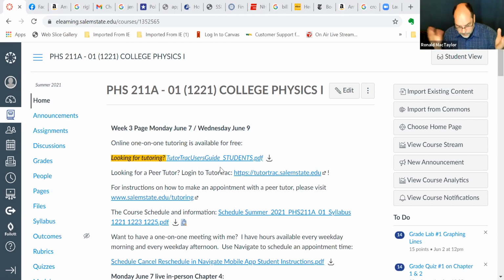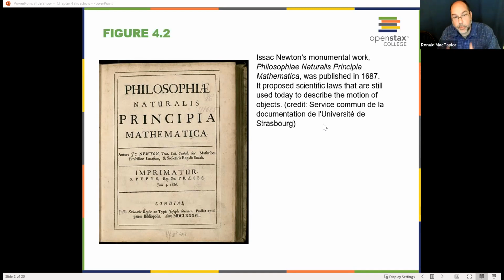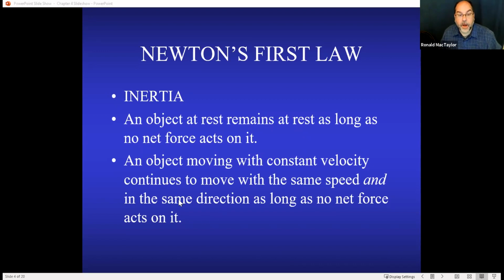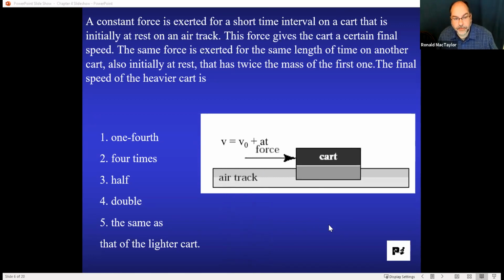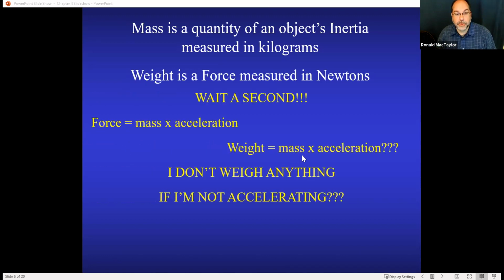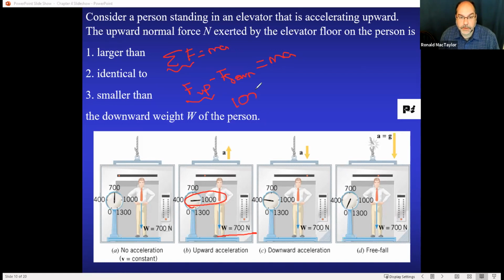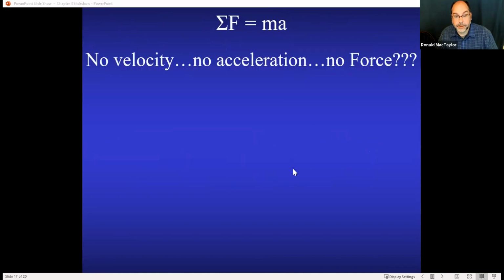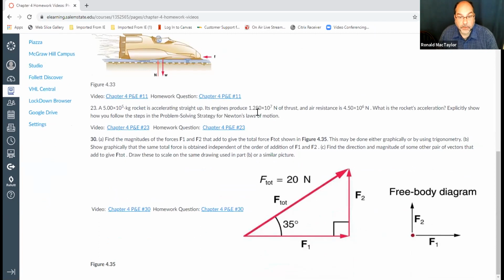Monday June 7 Chapter 4